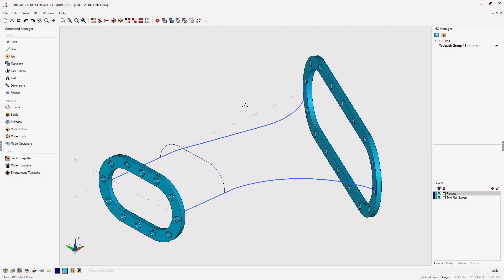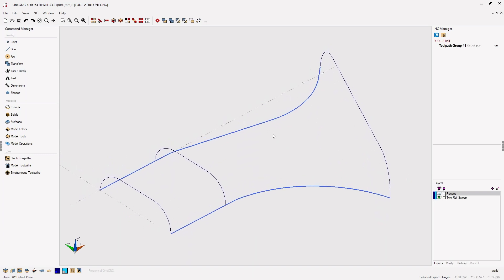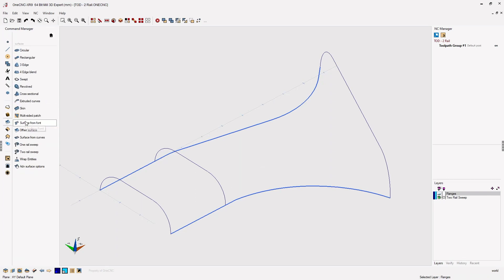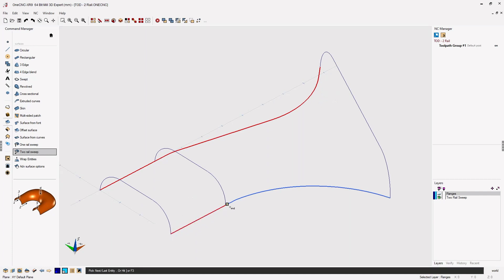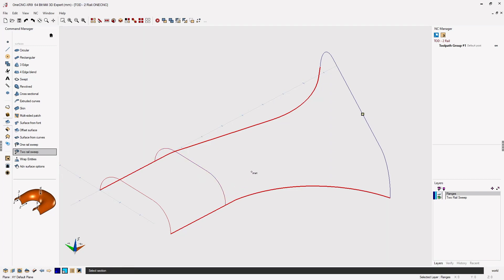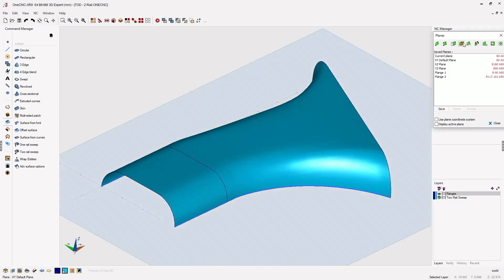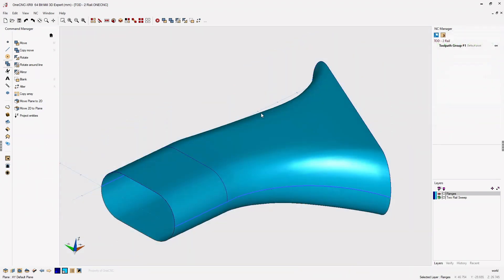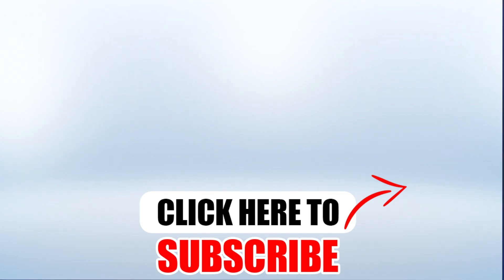OneCNC Two Rail Sweep - Tip 258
This video is about OneCNC Two Rail Sweep.  OneCNC CAD CAM does not depend on the internet, benefits include secure file storage, freedom of usage, no internet connection required and your cad cam workflow will never stop due to internet issues.